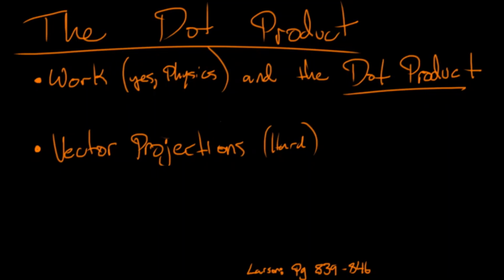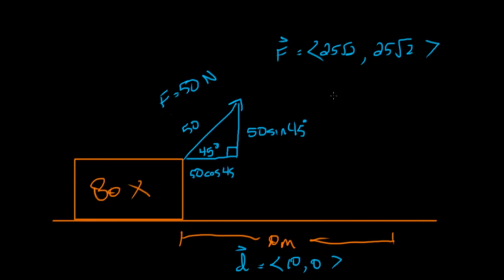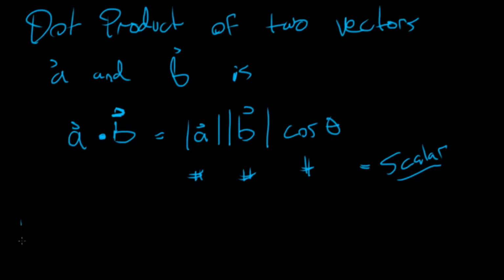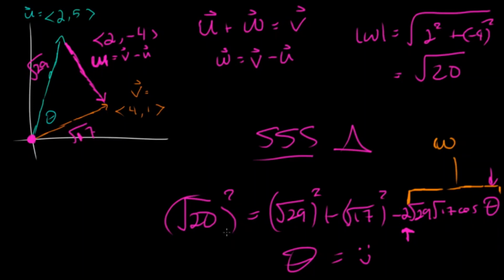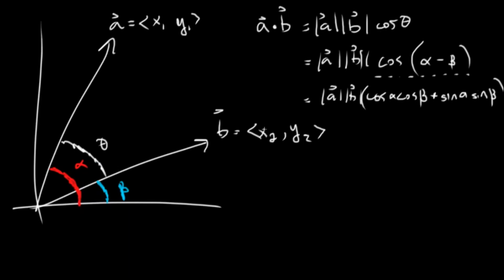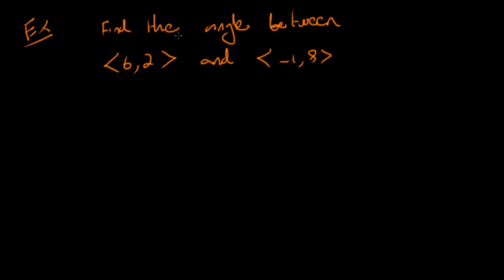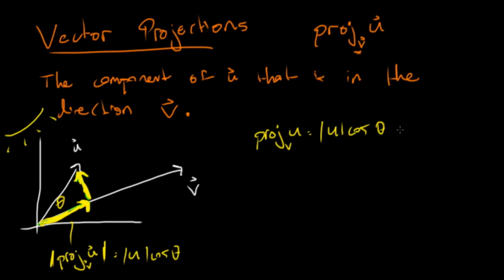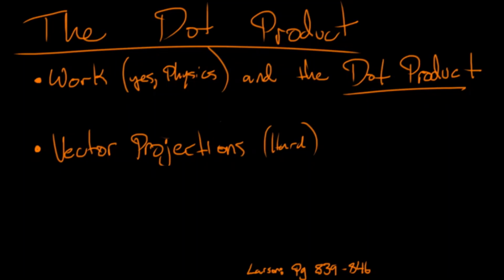The Dot Product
In this video, we look at the dot product and its definition... PHYSICAL WORK!  Then we look at the very sleek formula for the dot product. At the end, we look at vector projection. I have always found this to be difficult to understand so questions are encouraged!